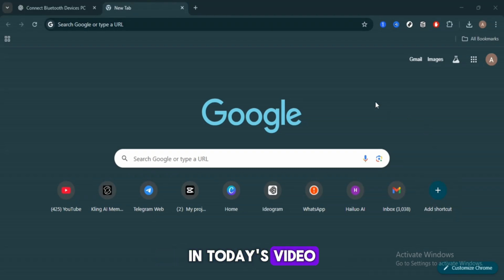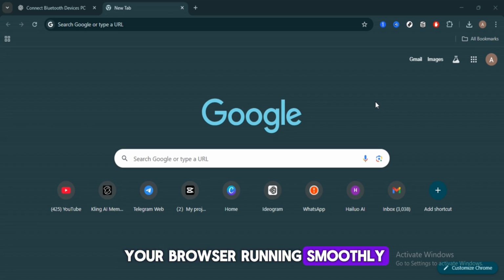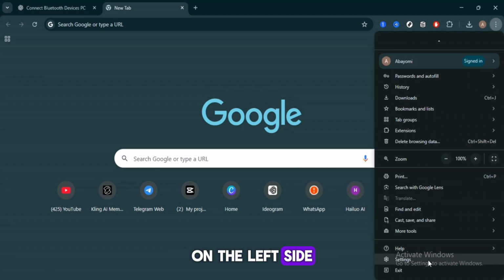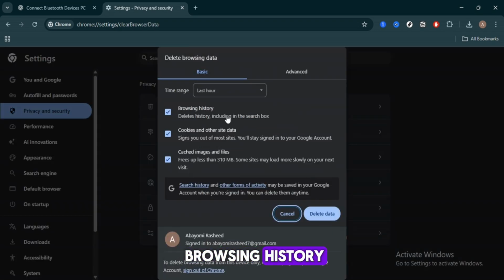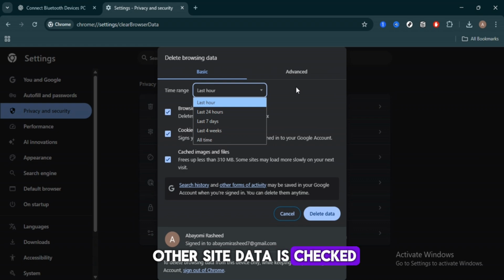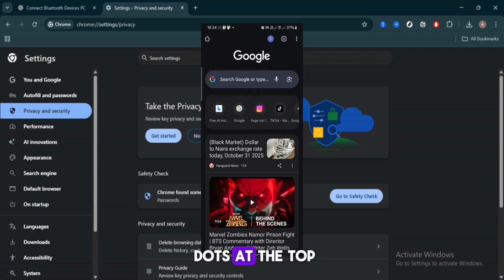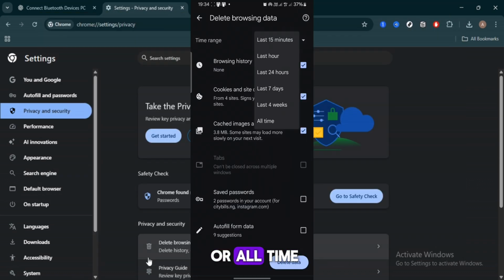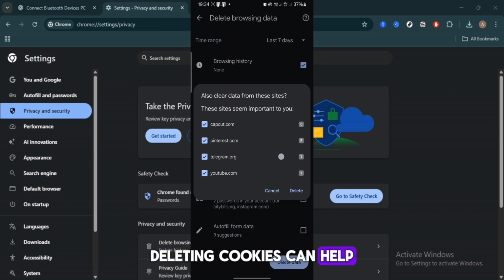How to Delete Cookies in Google Chrome (Mobile & Desktop)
Learn how to delete cookies in Google Chrome on both mobile and desktop devices. Clearing cookies helps protect your privacy, fix browser issues, and improve performance. Follow this simple step-by-step guide to remove cookies easily on your phone or computer.

delete cookies in google chrome, clear cookies on chrome mobile, remove cookies chrome desktop, how to clear browser cookies, clear cache and cookies chrome, chrome cookies settings, delete cookies for specific sites chrome, google chrome privacy settings, chrome browser cleanup, clear cookies to fix issues